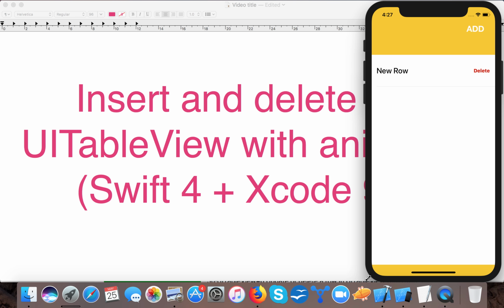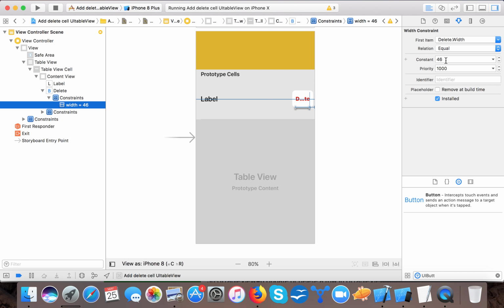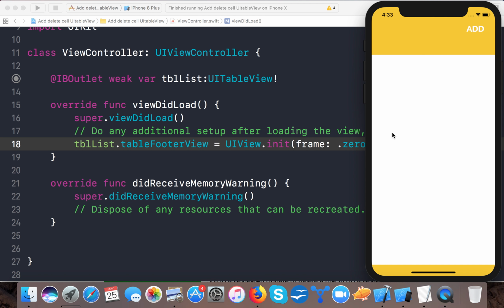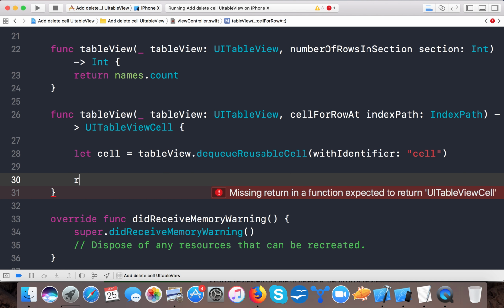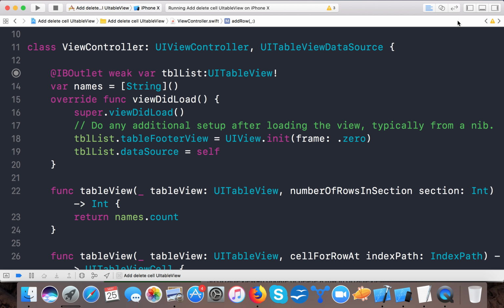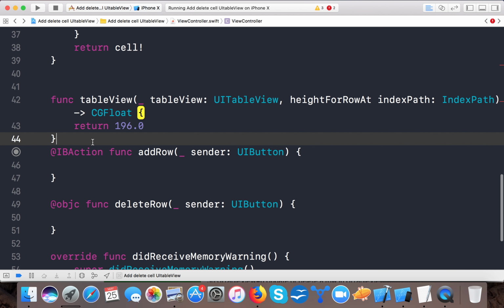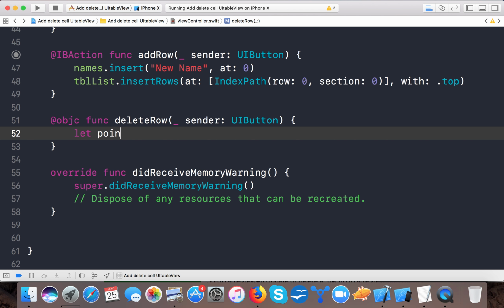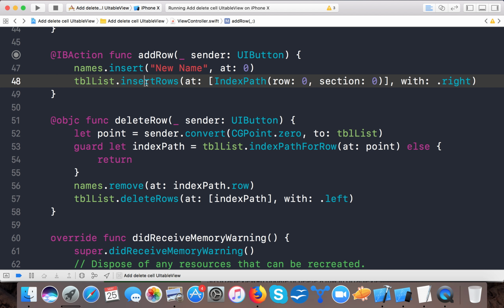Swift Tutorial: Insert delete UITableView cell or table row in swift with animation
In this video, we will learn how to insert or delete a particular row into UITableView without reloading whole UITableView while inserting and deleting cell or UITableView rows.